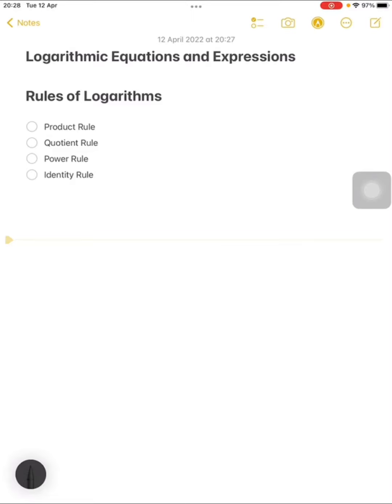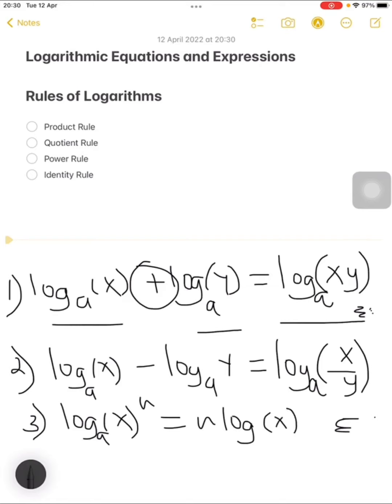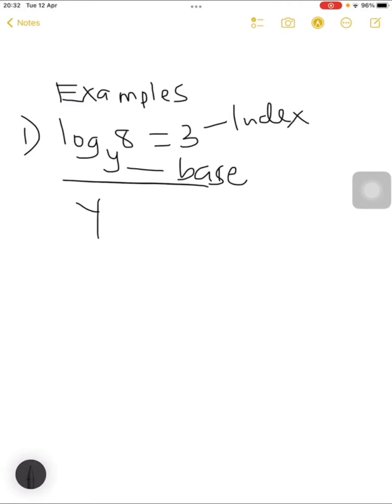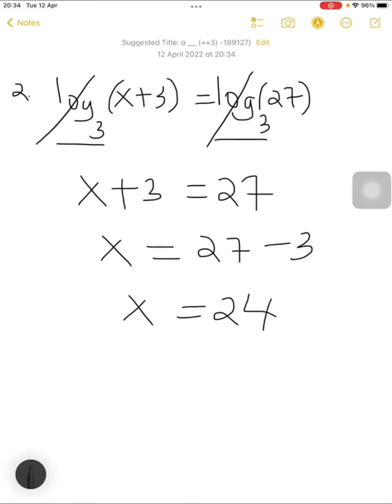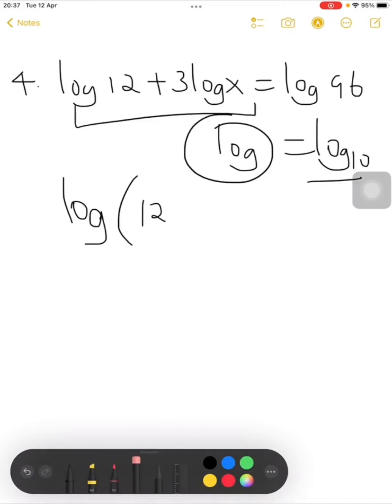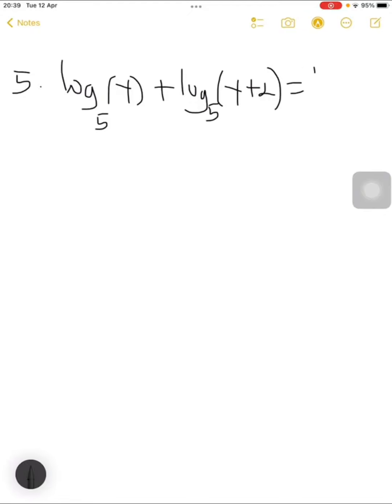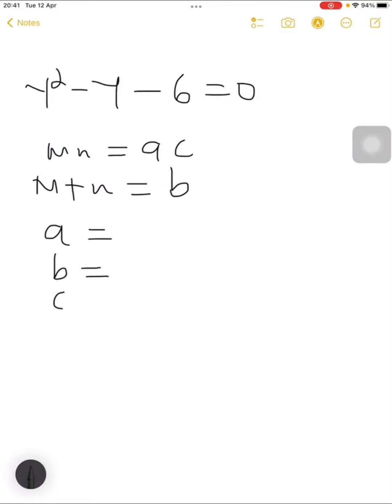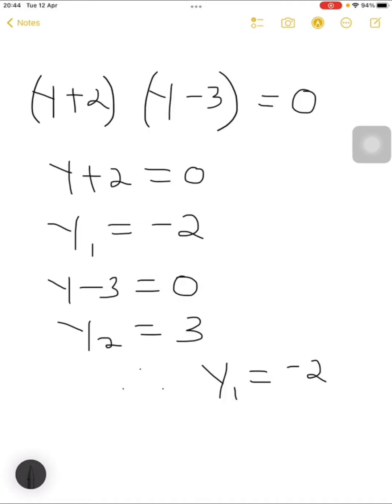How to Solve Logarithmic Equations and Expressions | Rules of Logarithms and Examples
Learn the Rules of Logarithms and the Best Ways to Solve  Logarithmic Equations and Expressions, with well explained examples.

Please watch the previous video on Introduction to Logarithms to learn the laws of indices, index notation and logarithmic notations. You will find the video useful, as with the introduction, solving logarithmic equations and expressions will be much easier for you.